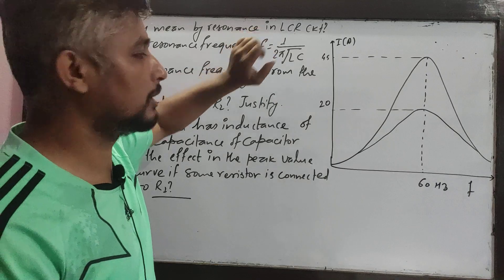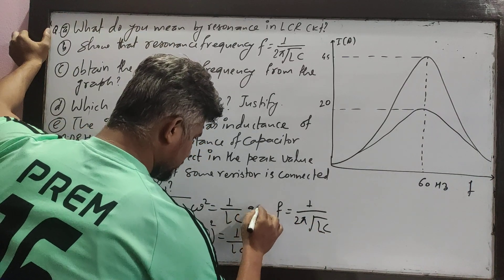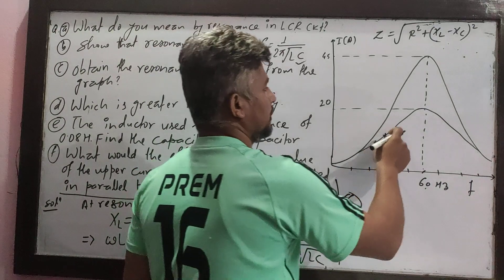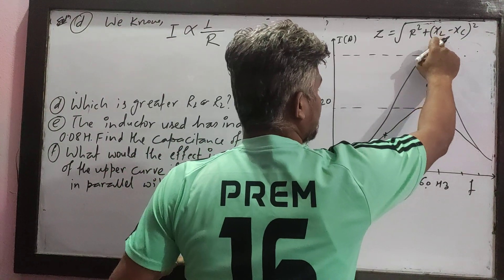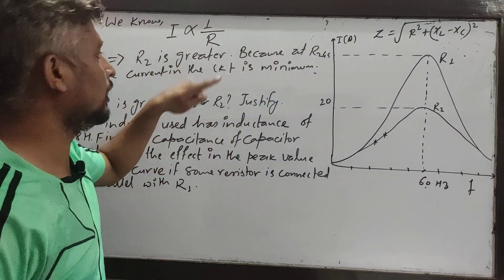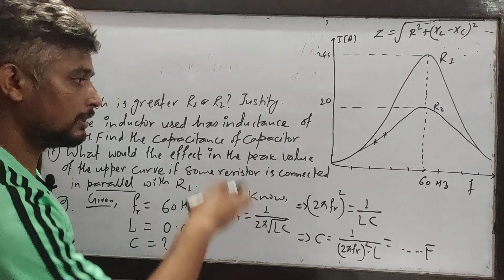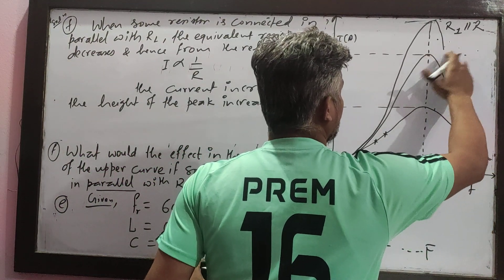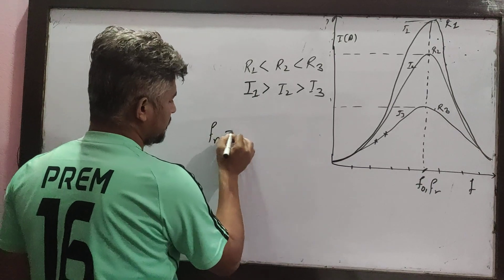Solution of NEB Model Questions/Physics/ class 12/ Electricity and Magnetism/ AC/ Resonance.